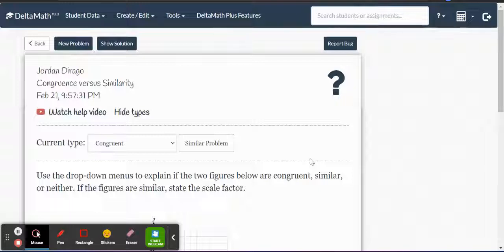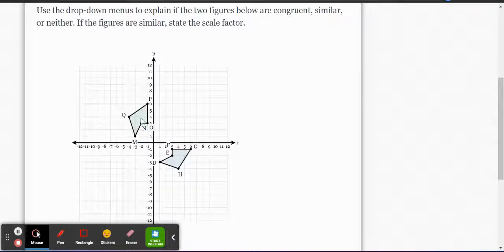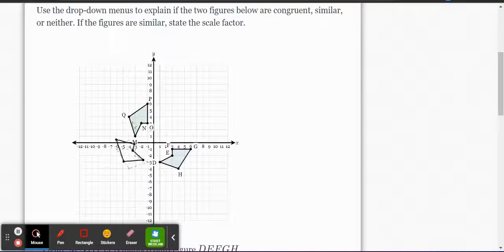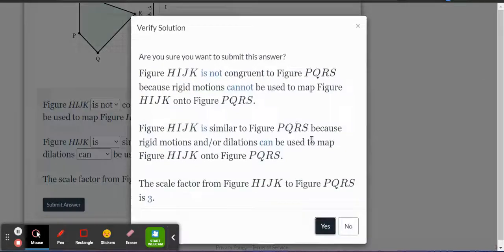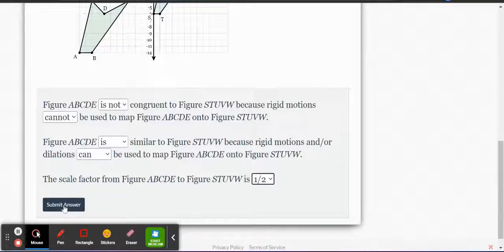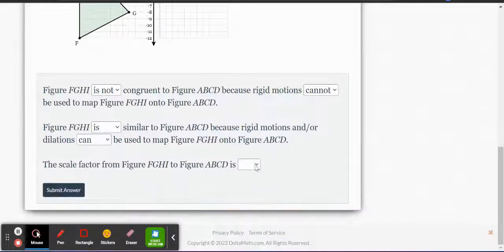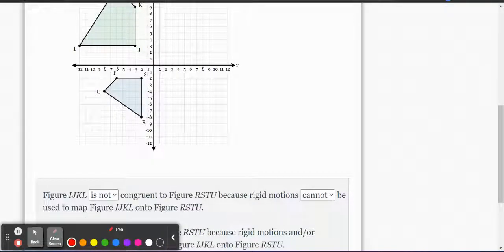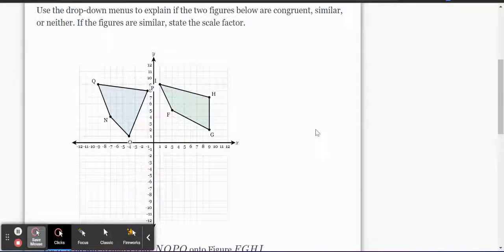TRANSFORMATIONS: Congruence vs Similarity